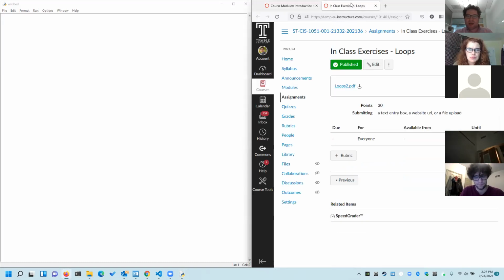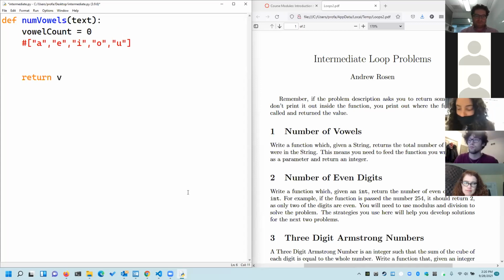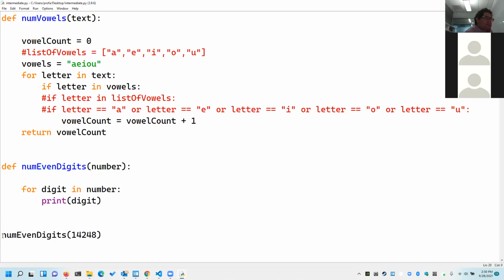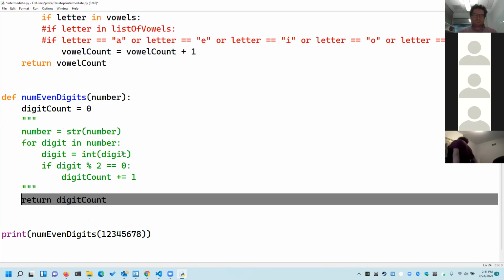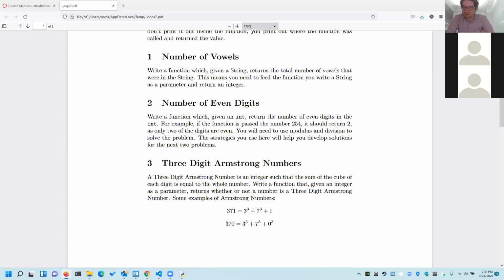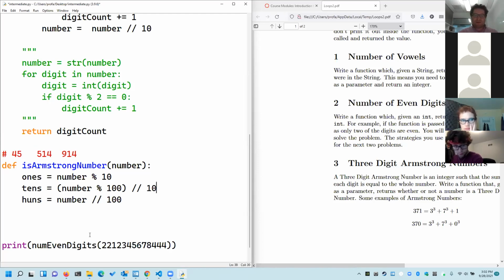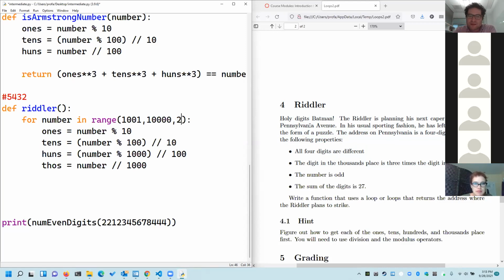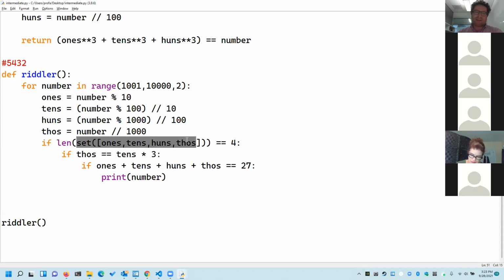For Loop Exercises